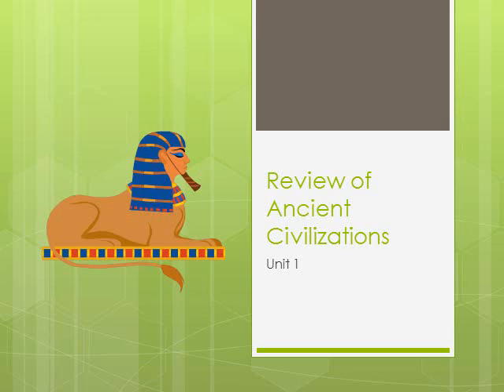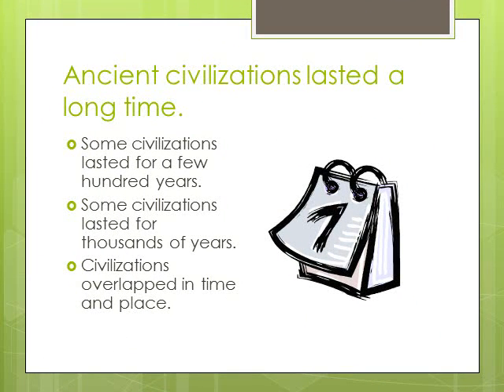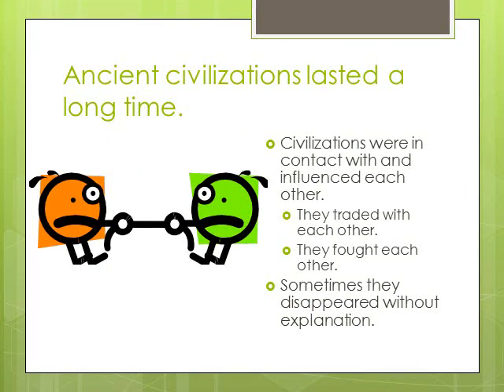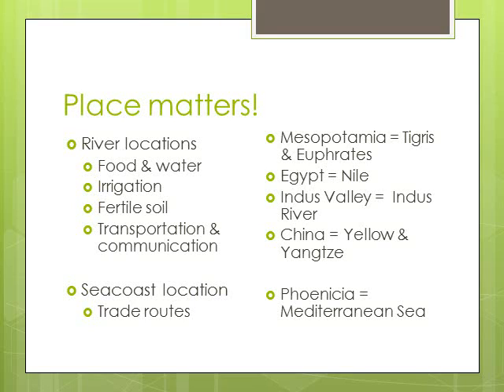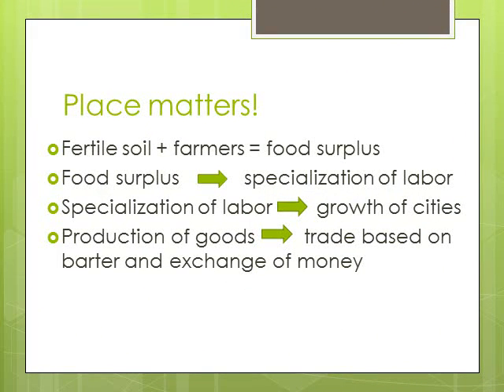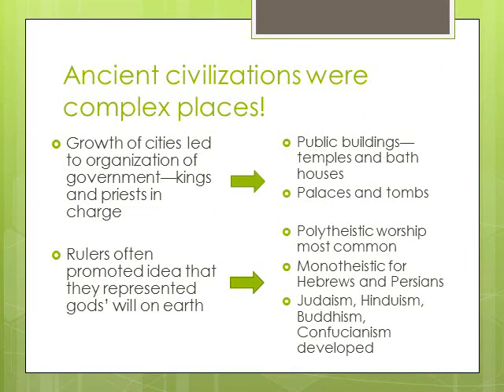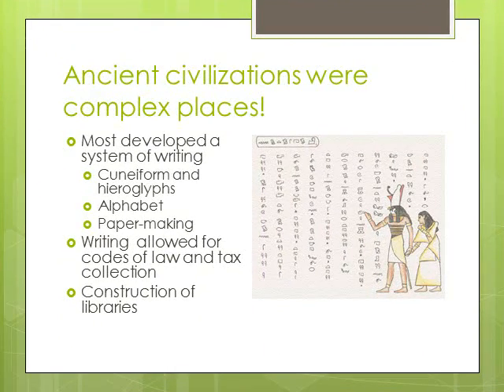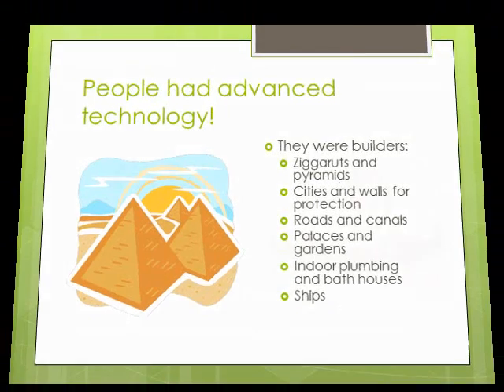Review of Ancient Civilizations